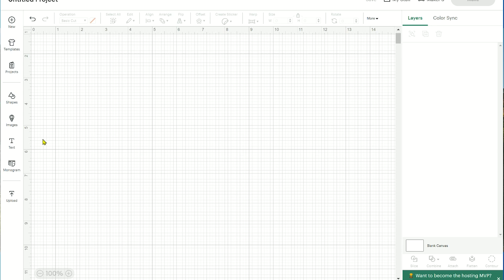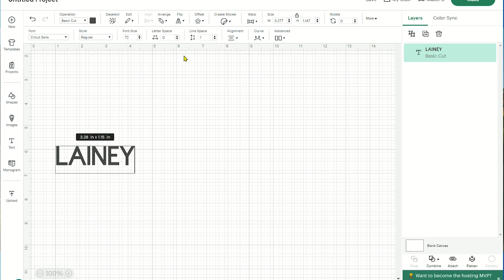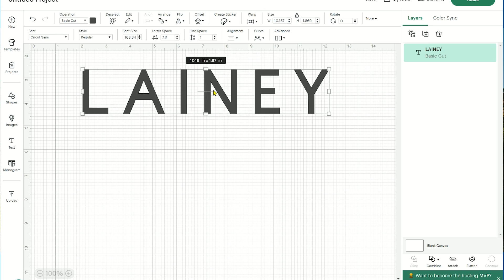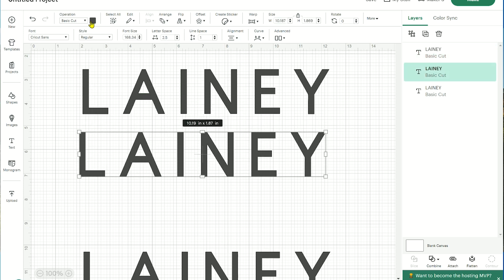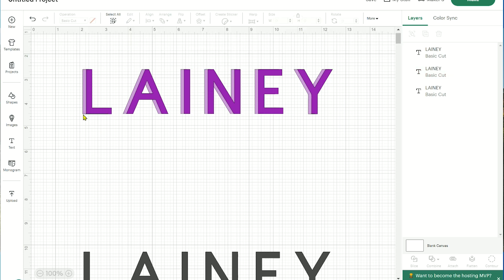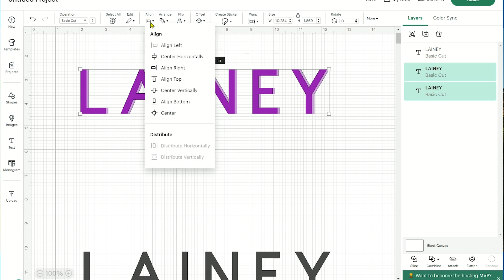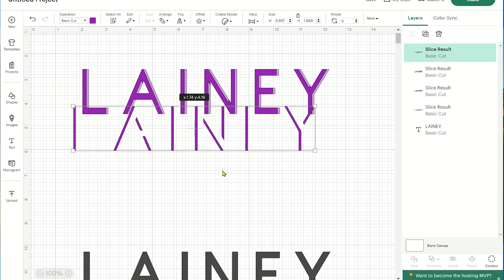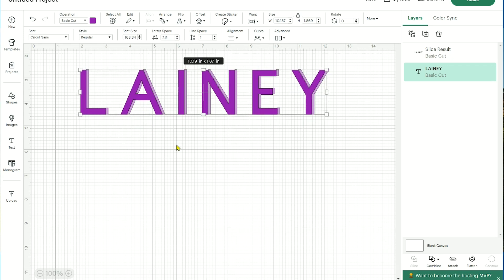How to make a 3D/Shadow Effect in Cricut Design Space | Cricut Design Space for Beginners 2025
Hi! My name is Lainey Lucas, and the purpose of this channel is to encourage your creativity and inspire you to get crafty! Furthermore, this is the beginning of my new series where I guide you through Cricut Design Space sharing tips and tricks to help you navigate design space effortlessly.

3D Effect, Shadow Effect in Design Space, How To Tutorials
Slice Tool, How to use the Slice Tool, How to contour in design space,